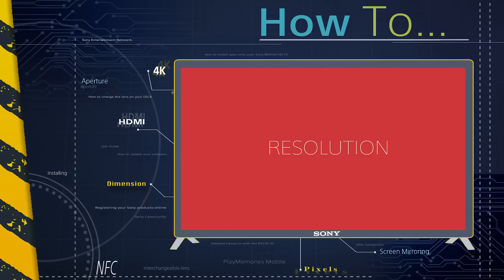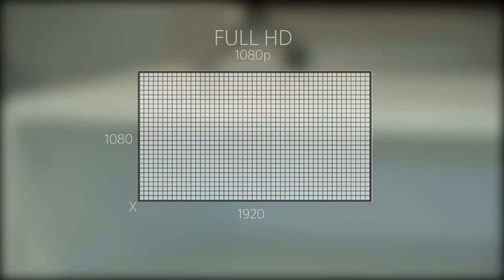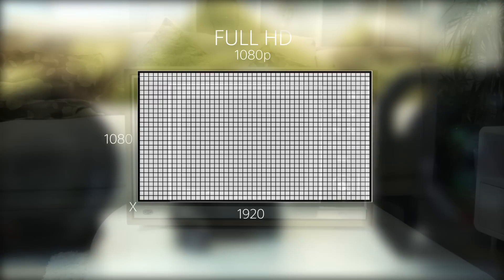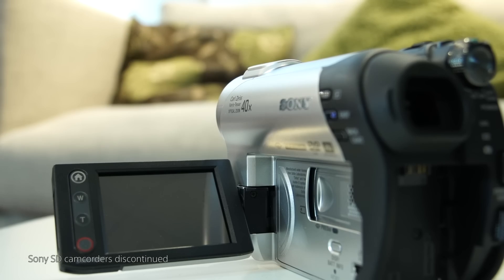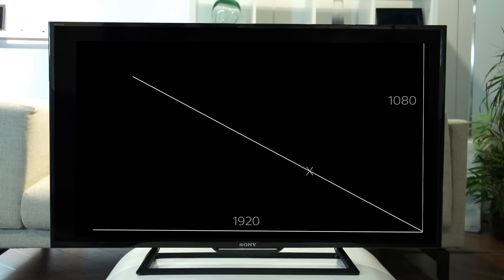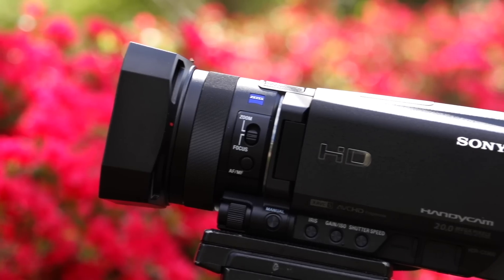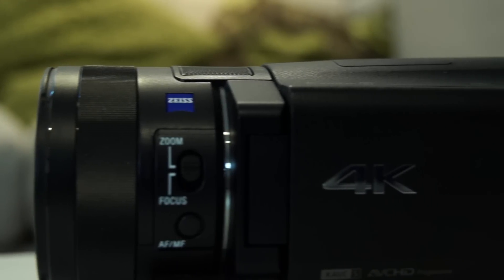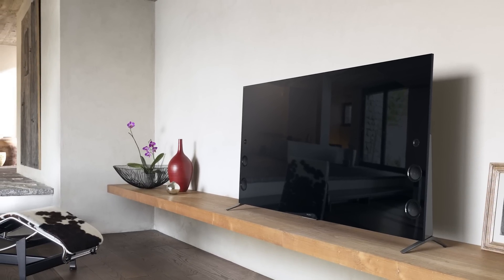How To: Camcorder resolutions explained - SD, HD & 4K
Here we look at the different recording resolutions for modern camcorders. Standard Definition (SD) High Definition (HD) and 4K Ultra High Definition (4K)

For more videos on How To: understand and get more from your camcorder please see your Learn playlist